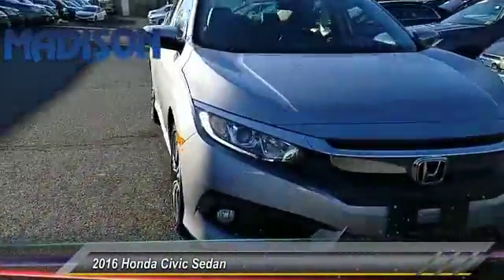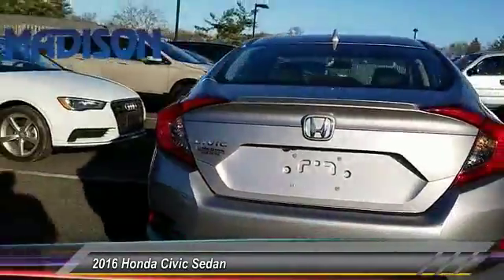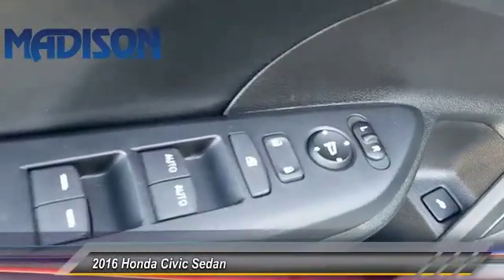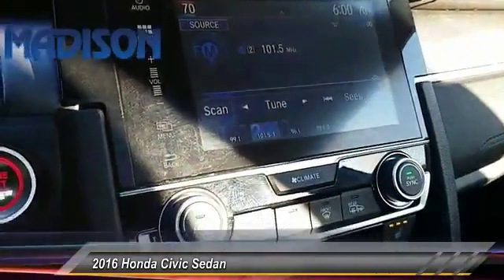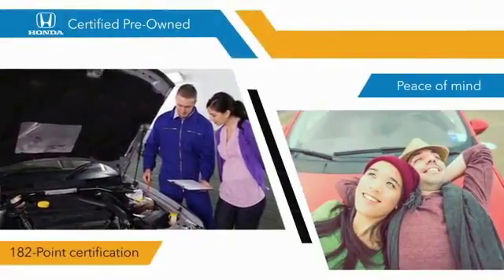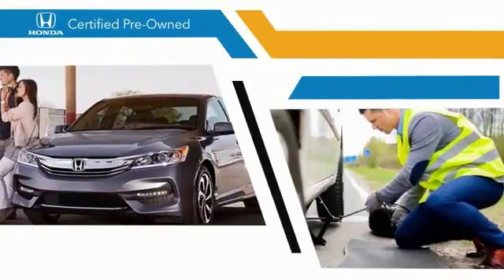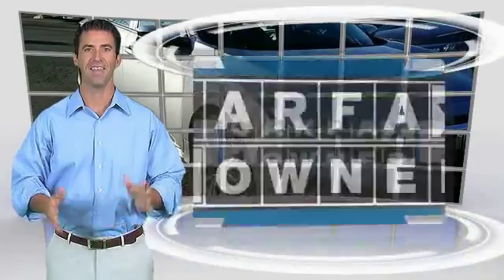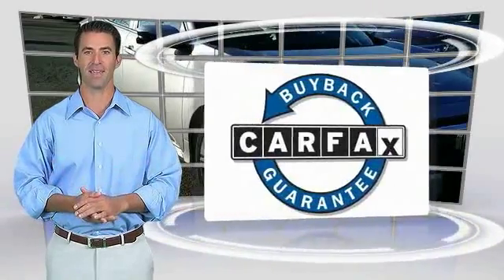2016 Honda Civic Sedan Madison NJ 83954A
2016 Honda Civic Sedan EX-L

Madison Honda
280 Main Street

RECENT MADISON HONDA TRADE, SERVICE RECORDS AVAILABLE, LEATHER, MOONROOF, ONE OWNER, CLEAN CARFAX...NO ACCIDENTS!, HONDA CERTIFIED, Leather.42/31 Highway/City MPG**Honda Certified Used Cars Details:* 182 Point Inspection* Vehicle History* Warranty Deductible: $0* Powertrain Limited Warranty: 84 Month/100,000 Mile (whichever comes first) from original in-service date* Limited Warranty: 12 Month/12,000 Mile (whichever comes first) after new car warranty expires or from certified purchase date* Transferable WarrantyAwards:* 2016 KBB.com Best Buy Award Winner Overall Best Buy * 2016 KBB.com Best Buy Award Winner Small Car * 2016 KBB.com 16 Best Family Cars Sedan * 2016 KBB.com Brand Image Awards2016 Kelley Blue Book Brand Image Awards are based on the Brand Watch(tm) study from Kelley Blue Book Market Intelligence. Award calculated among non-luxury shoppers. Kelley Blue Book is a registered trademark of Kelley Blue Book Co., Inc.COME SEE THE DIFFERENCE AT MADISON HONDA!